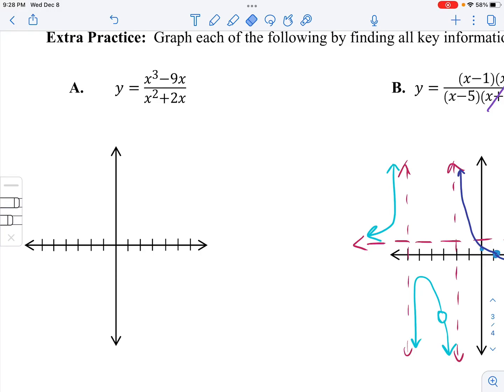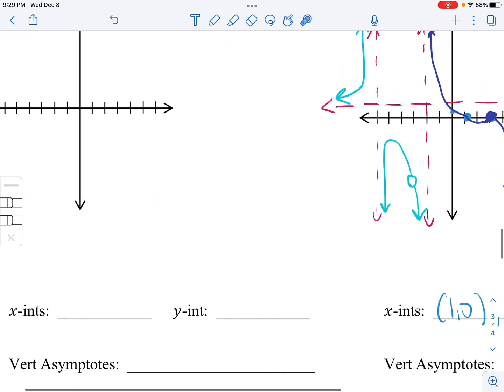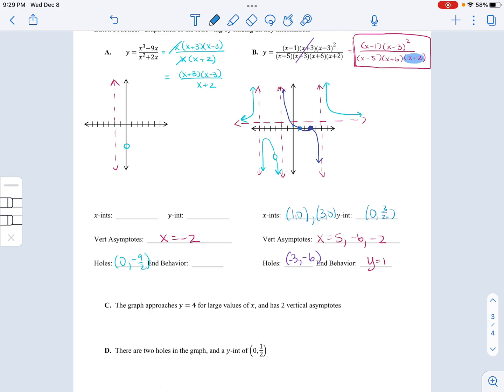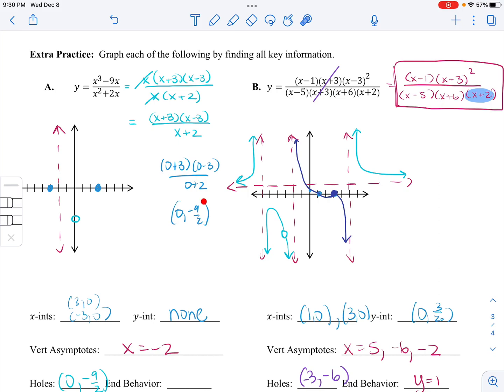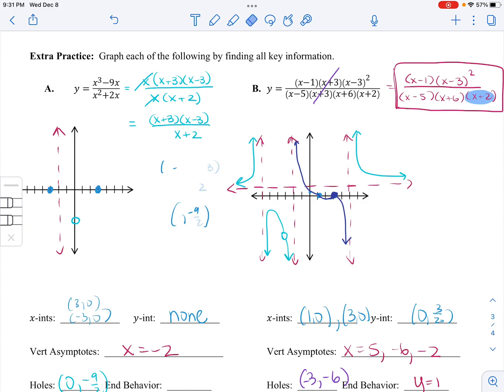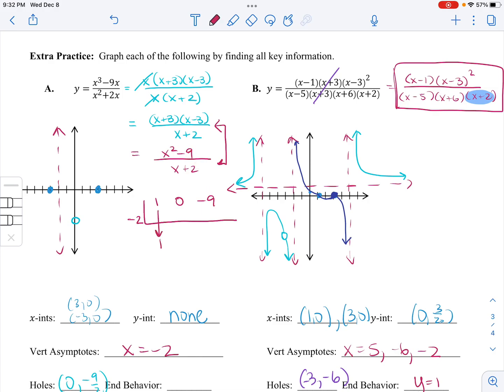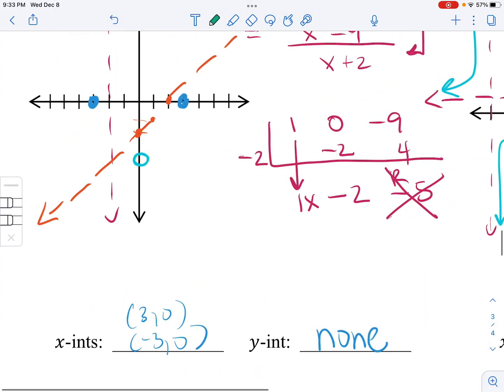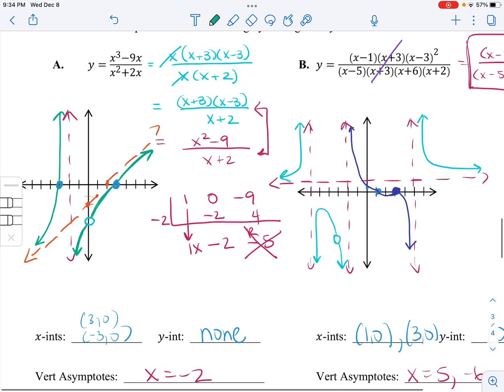Day 18 Another Oblique Asymptote Screencast